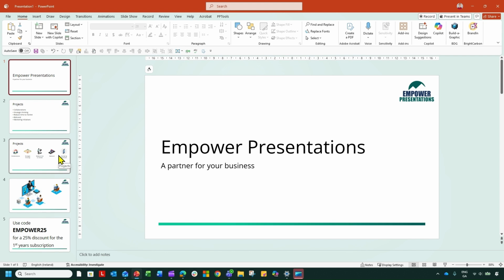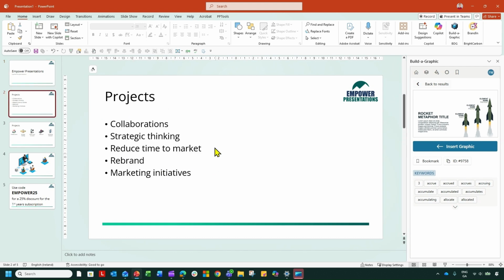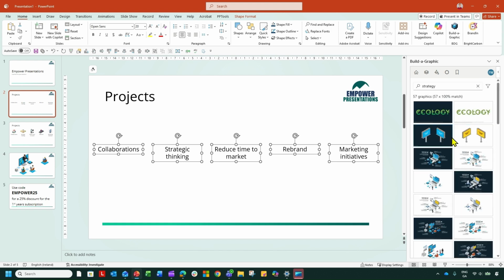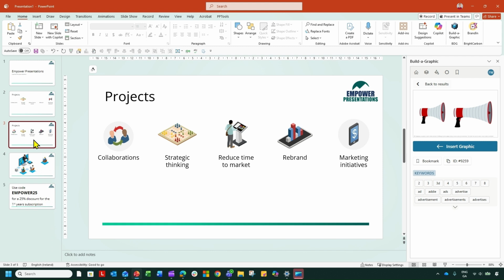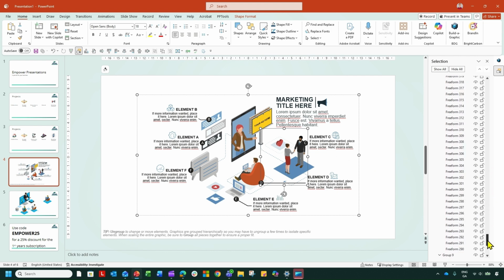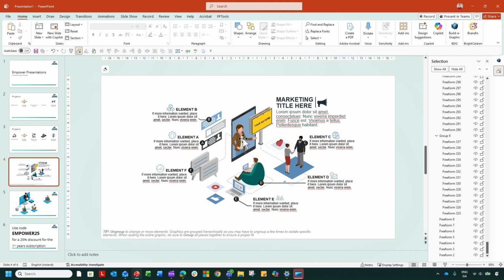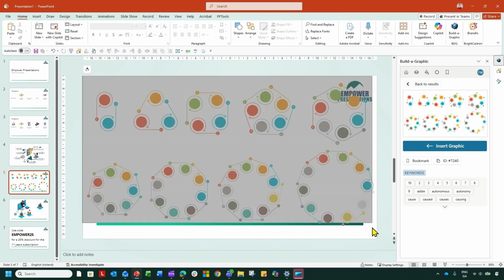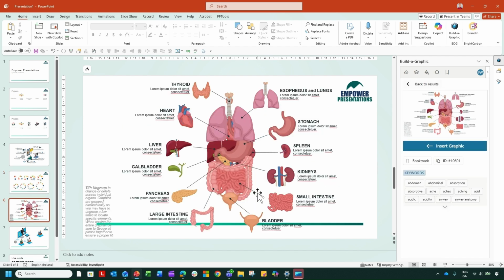How to use build a graphic in PowerPoint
Build a graphic is a cool subscription based PowerPoint add-in that offers over 10,000 business style graphics that can be easily customised.

This video walks you through how to use the Build‑a‑Graphic add‑in for PowerPoint, showing how to browse more than 10,000 graphic elements, insert them into your slides, and customise them to match your brand. You’ll see how to chunk text, work with individual icons, explore pre‑built layouts, ungroup and edit elements, and use handy tools like the selection pane, colour matching and bookmarking. The tutorial also highlights practical tips for resizing, grouping and quickly applying consistent colours across a graphic, making it easy to transform a standard slide into something polished and engaging.

To learn more about Build-a-Graphic, see their website here